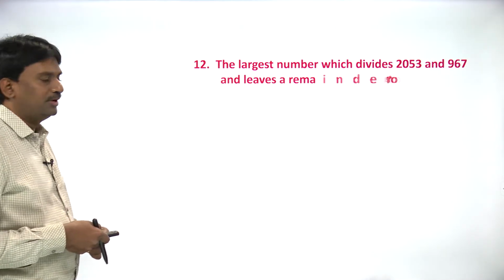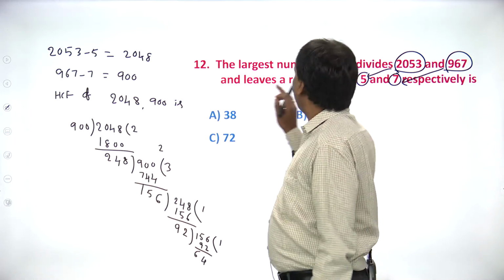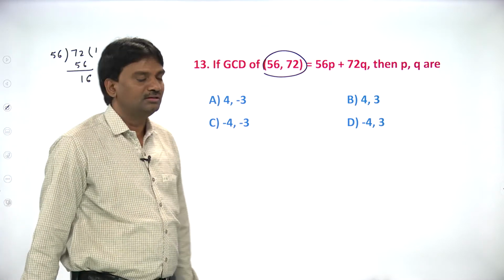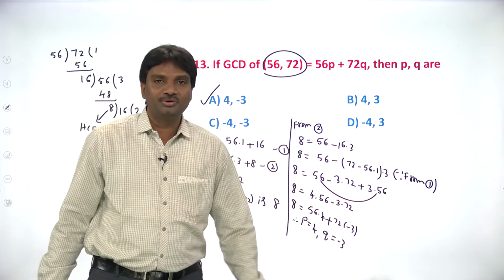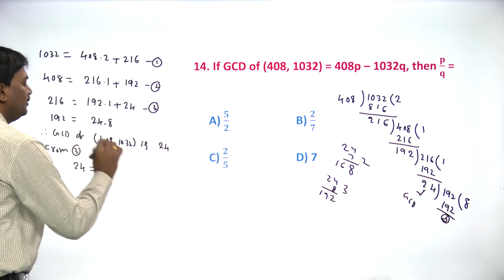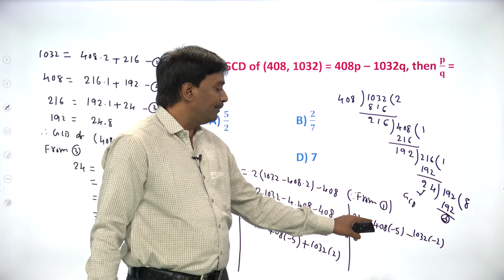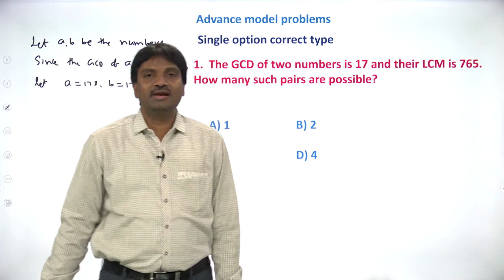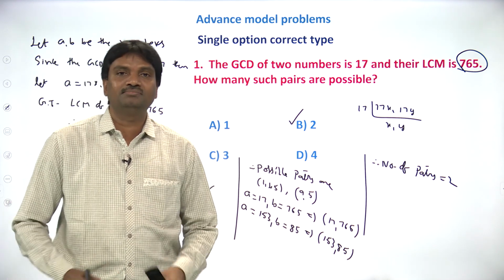LCM and HCF | JEE Advanced model problems | Class VIII Maths | Mr. Kamalakar Rao K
Mr. Rao explains the JEE Advanced level problems on the topic of LCM and HCF. With the given problems he explains the concept behind them in an easily understandable manner.
Watch the entire video to get a clear edge on the topic of LCM & HCF.